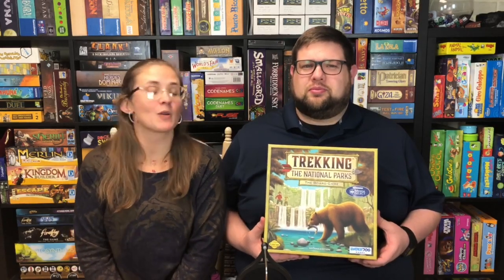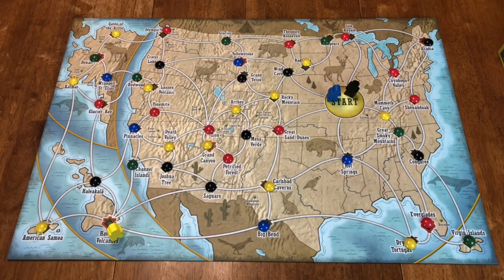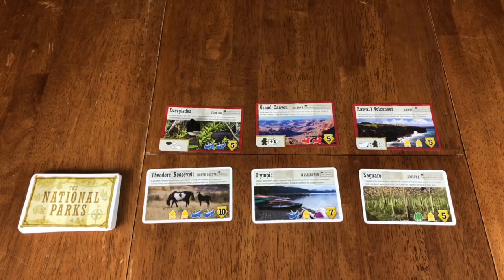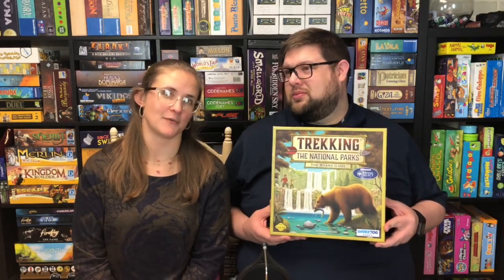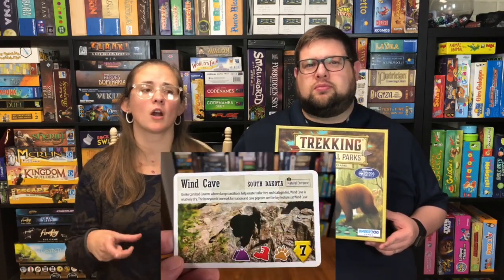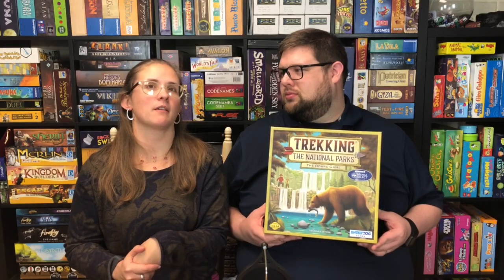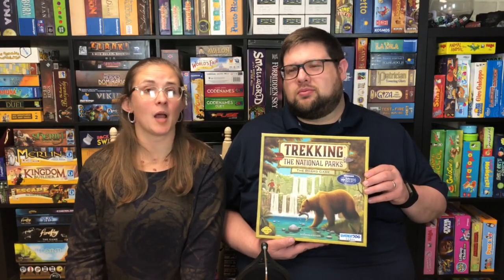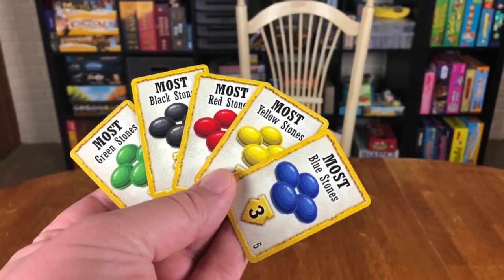Trekking the National Parks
Thanks for tuning into another episode of Ryan and Bethany Board Game Reviews! We love to talk about games and also about our quest for better health.

Today, we talk about Trekking the National Parks! We love this quick, simple game and it’s a hit around our house.

You can also find us on Facebook at Ryan and Bethany Board Game Reviews, we’re @ryanandbethany1 on Twitter, we’re @ryan_and_bethany on Instagram, and we have a blog on boardgamegeek.com called Pounds and Inches where we talk a little bit more about our health journey.